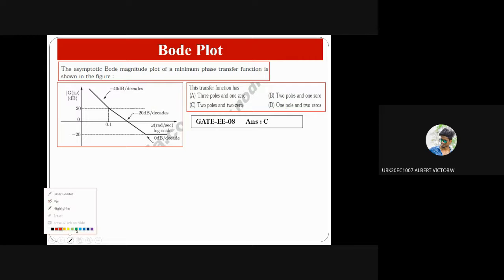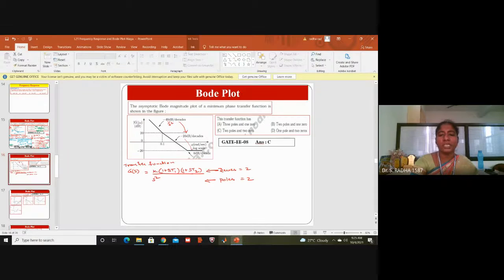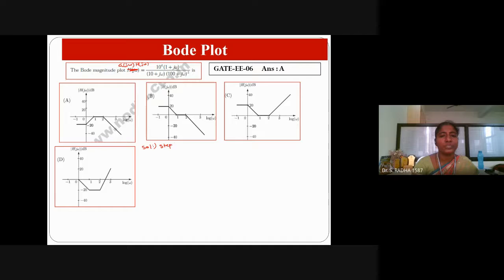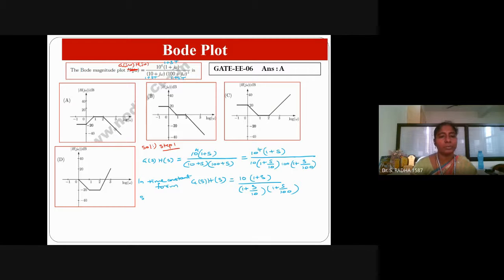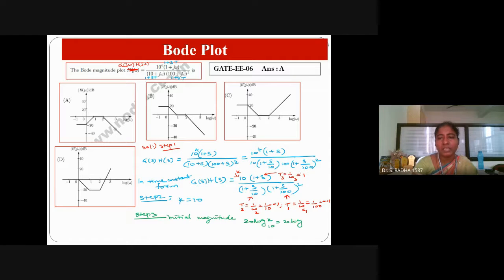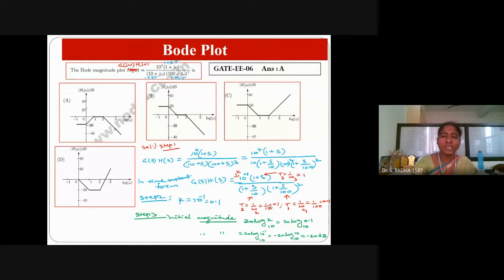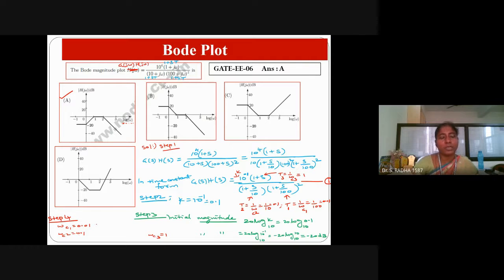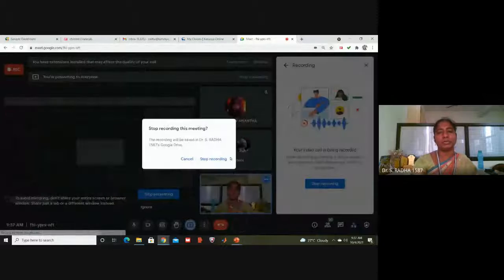Bode plot L5